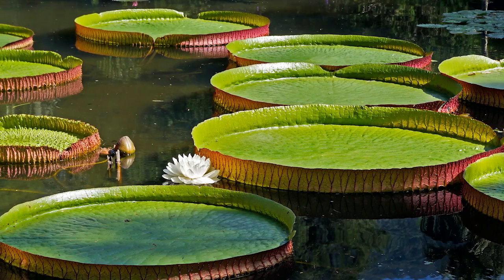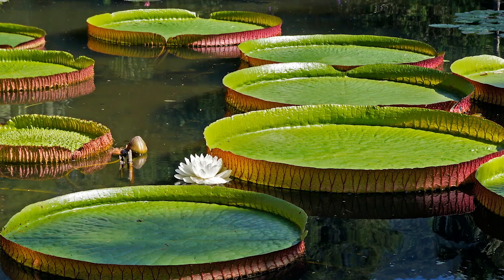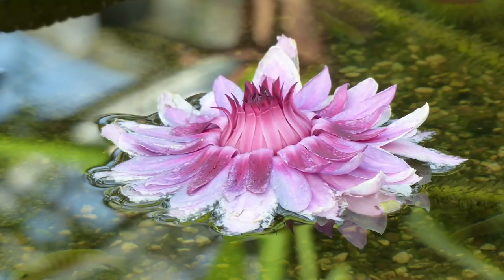Victoria Amazonica | Ken Beattie | Enrichment Lecture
Oceania Cruises Enrichment Lecturer Ken Beattie talks about the most magnificent waterlily in the Amazon, Victoria Amazonica. He goes over how to Victoria Amazonica blooms from the mud and how the flower becomes fertilized by a male bug. Learn more about this amazing waterlily in the Amazon River here.